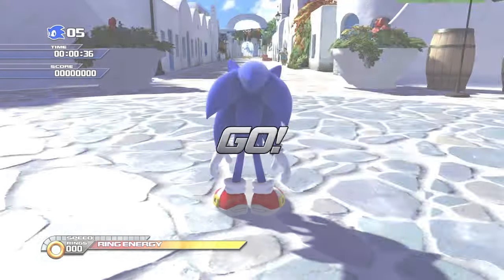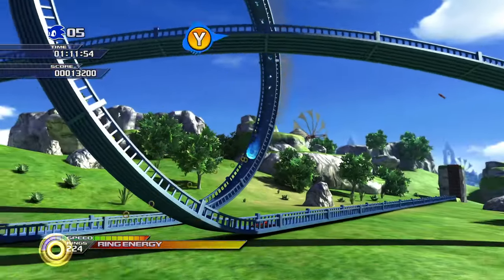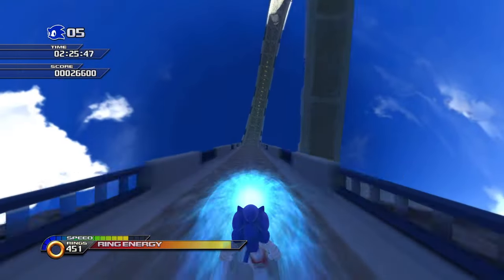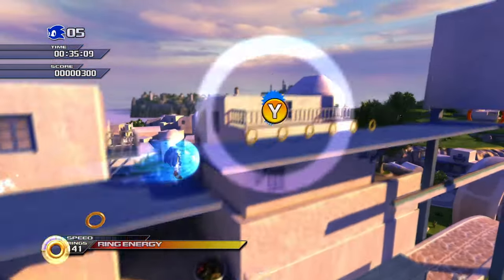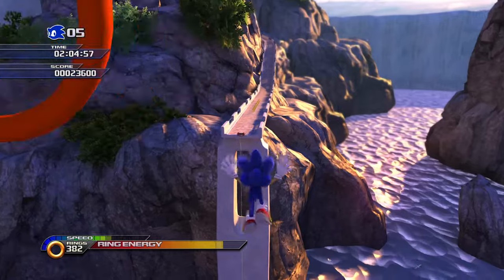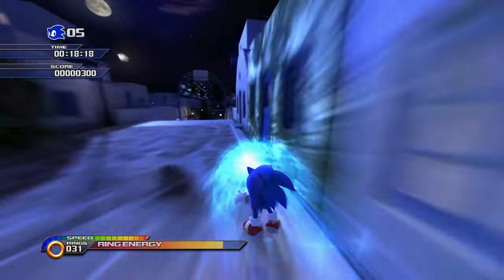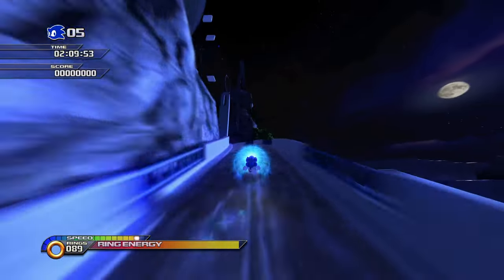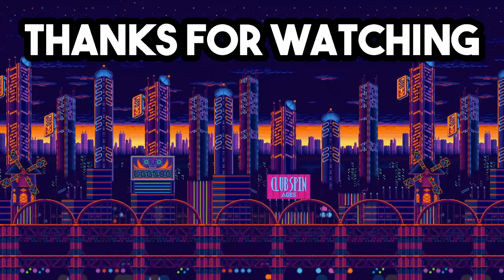This Sonic generations level mod looks OFFICIAL!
Sonic generations windmill isle act 5 mod gameplay with commentary

There's a new sonic generations level mod that dropped that's based on Windmill Isle from Sonic Unleashed but it's a brand new stage created from scratch and it actually looks OFFICIAL